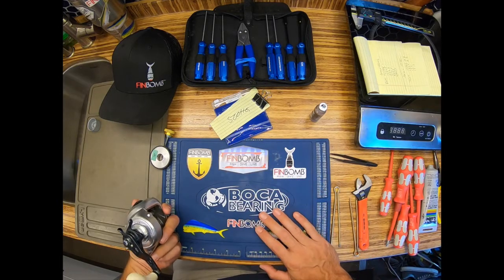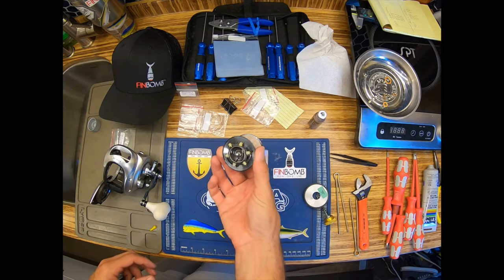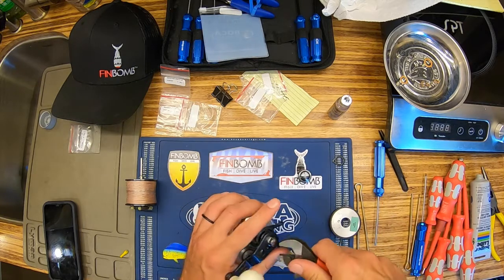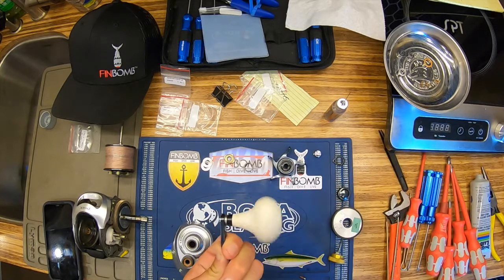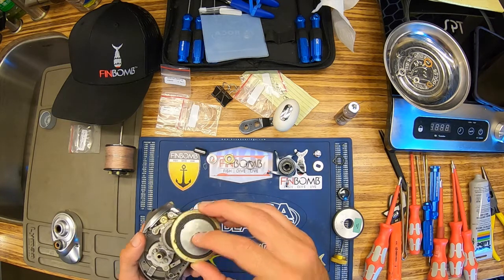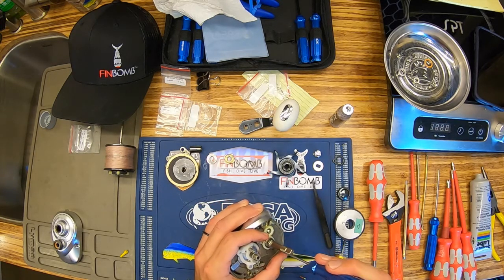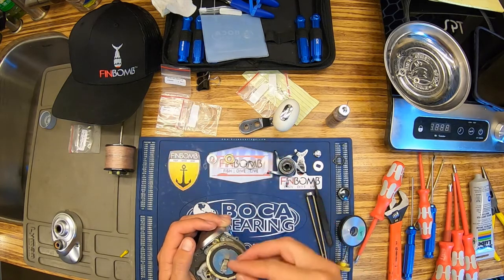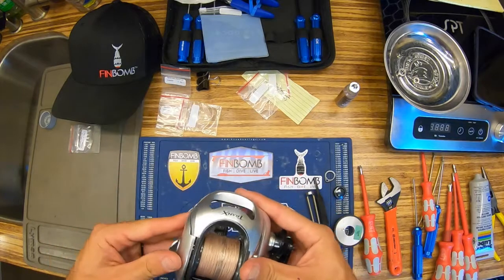Boca Bearings: Replacement shimano tranx 500HG new